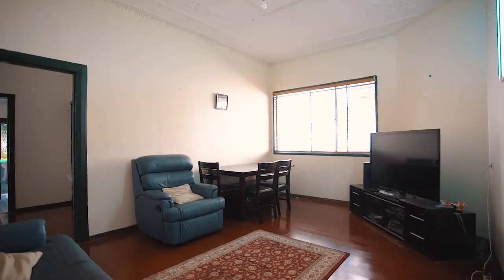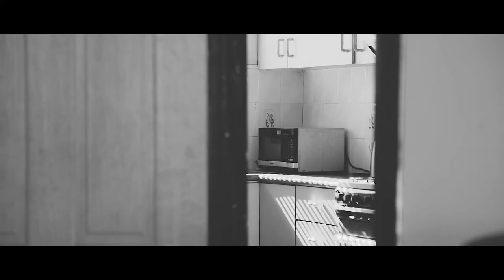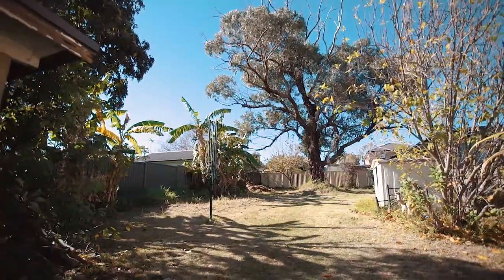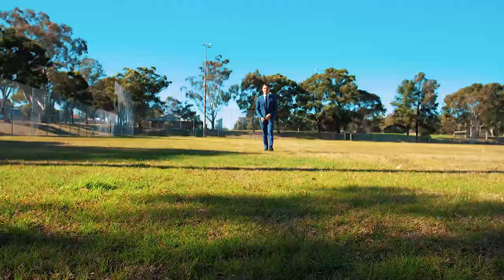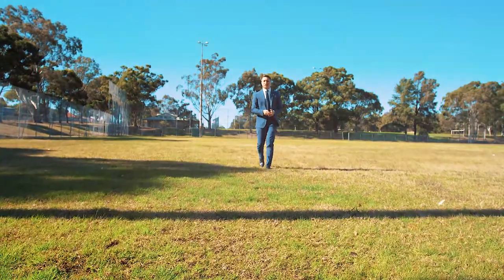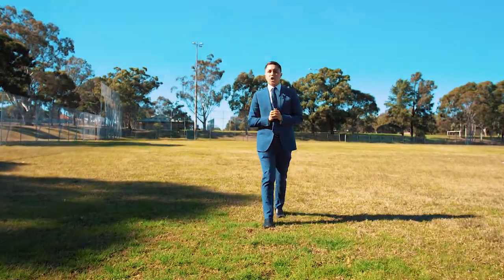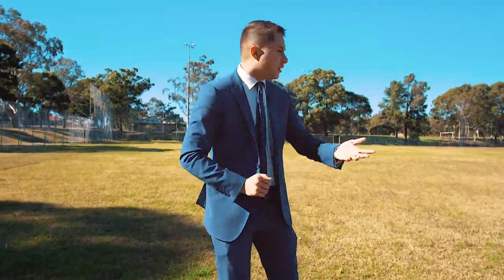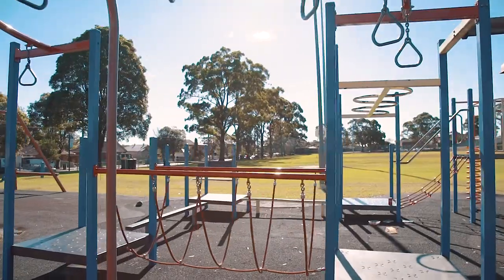51 Nottinghill Road, Lidcombe with Kevin Buchanan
💚 Live Now, Build Later - MUST BE SOLD

4 Bed 😴 | 2 Bath 🛀 | 2 Car 🚗

🔔 Auction: Saturday August 19, 4.15pm

Offering an abundance of size, space and sunlight is this stunning opportunity in one of the area's highly sought after positions with the potential to develop (STCA). Perfect for the investor, the first-home buyer or the renovator. Features include:

*4 generous sized bedrooms with grand ornate ceilings and air-conditioned
*Spacious living spaces including dining and formal lounge and dining
*Kitchen with gas appliances plus loads of cupboard and bench space
*Massive child friendly backyard and exciting development potential
*Bonus of high side of the street, side access and study/sunroom
*Minutes to Lidcombe Station, shopping village and highly sought schools